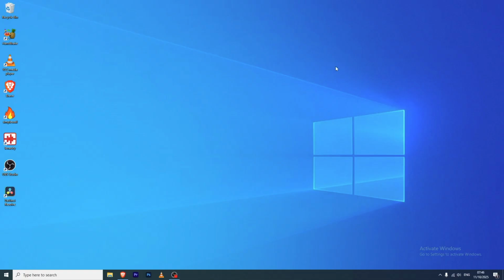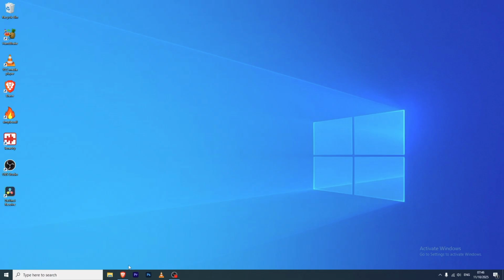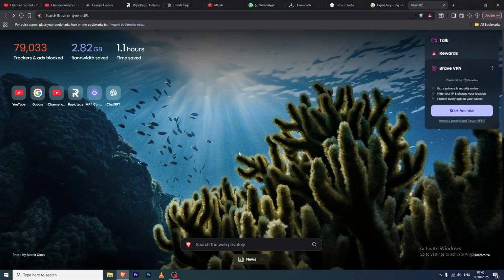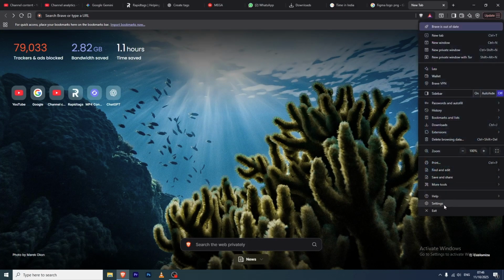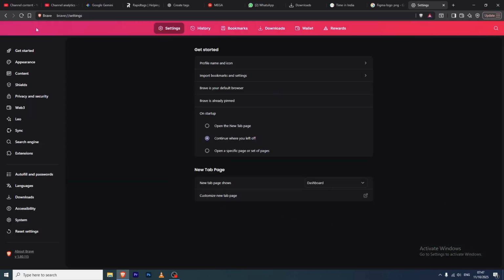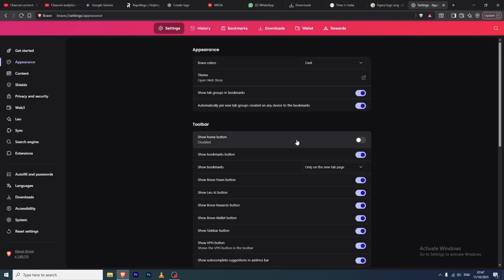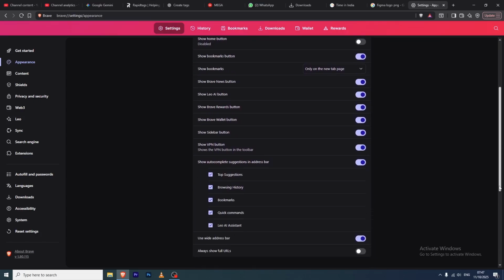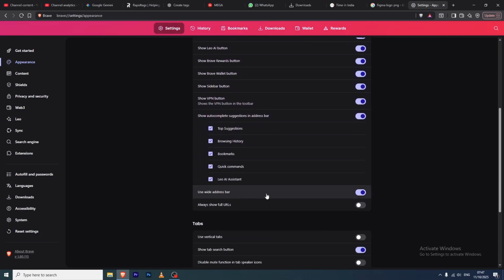How to Turn Off Use Wide Address Bar on Brave [easy]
To easily turn off the "Use wide address bar" feature in the Brave browser, you simply need to go into the Appearance settings and toggle the option off. Click on the main menu icon (the three horizontal lines or hamburger icon) in the top-right corner, select Settings, navigate to the Appearance section in the left-hand panel, and then find the Use wide address bar setting and click the toggle switch to disable it.